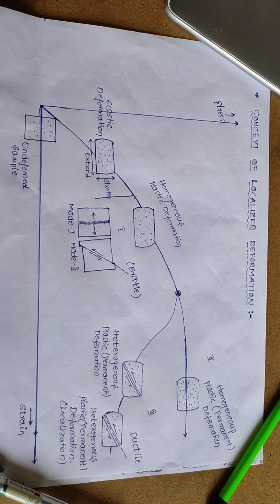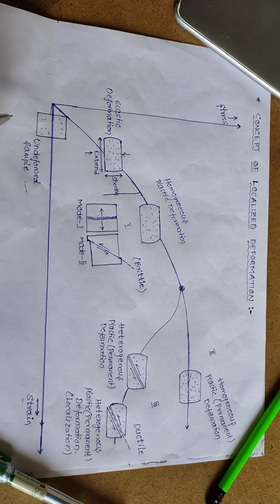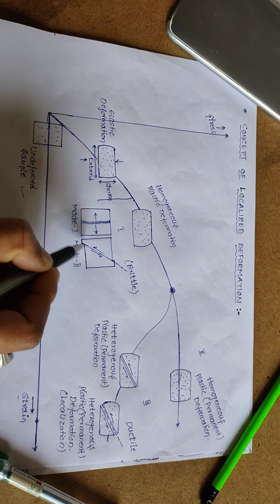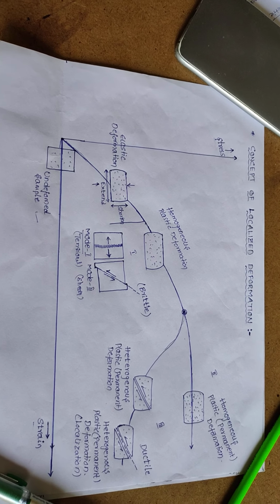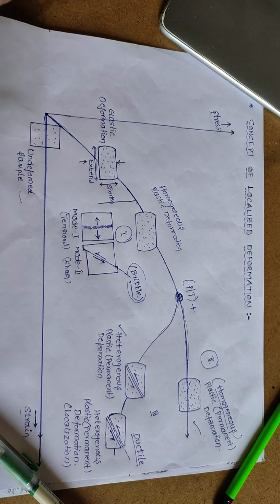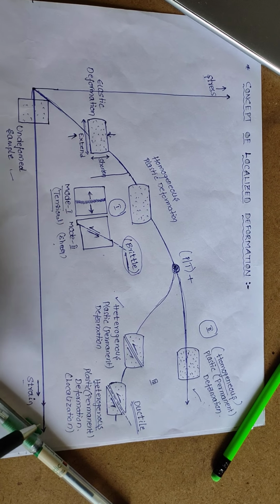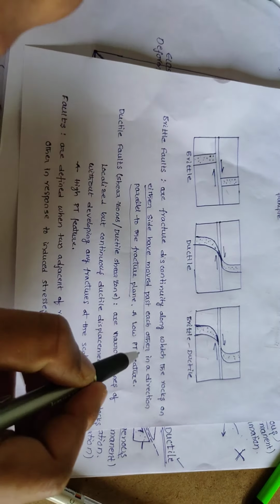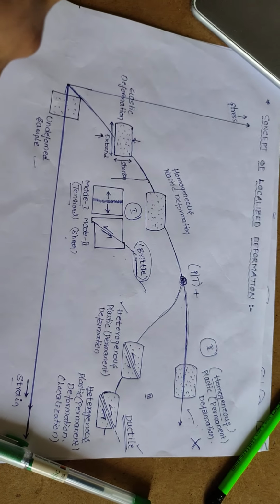Faults and Faulting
Concept of localized Deformation